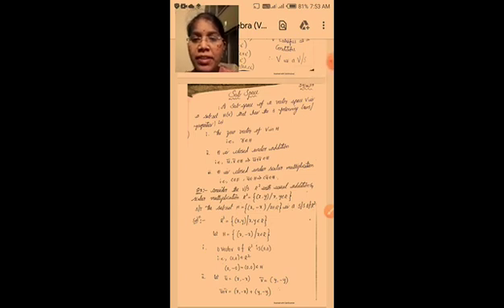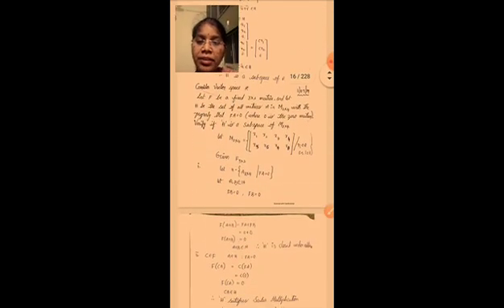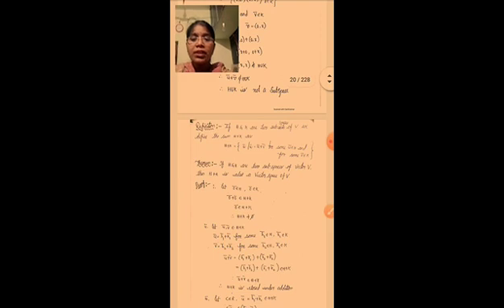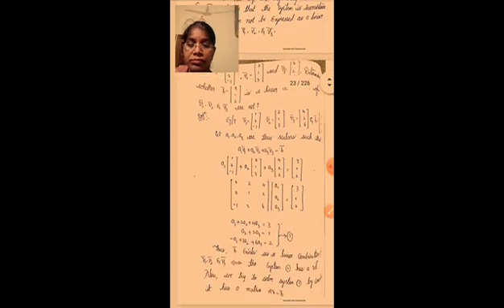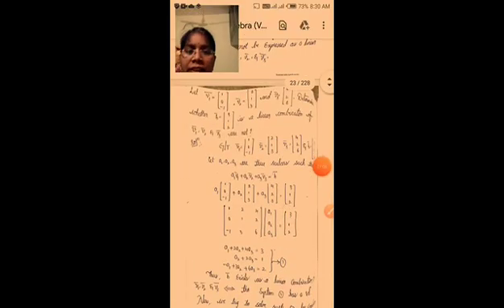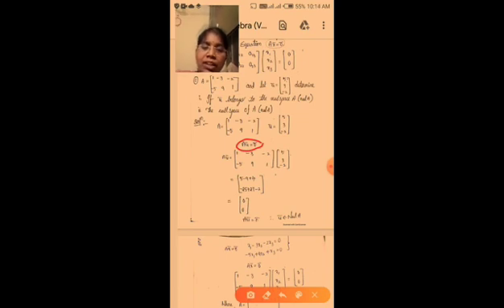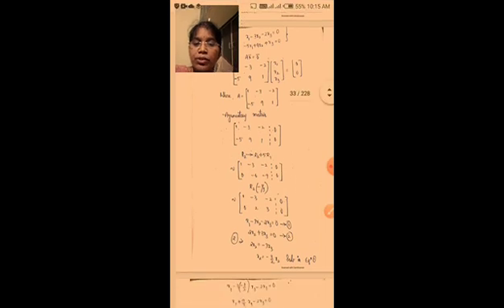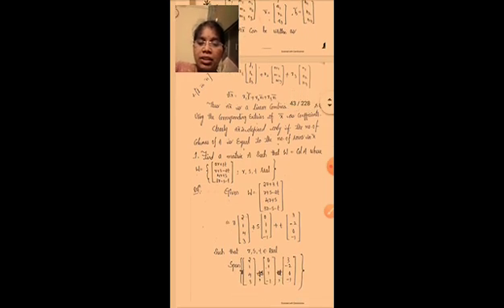July 20, 2020